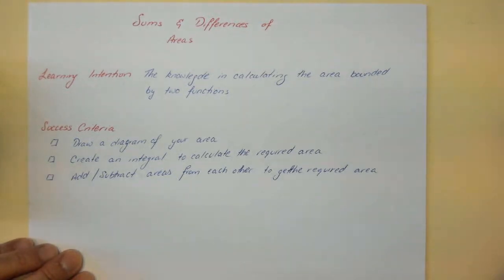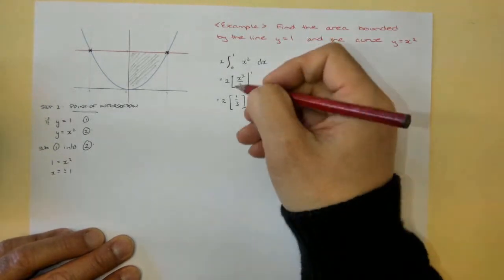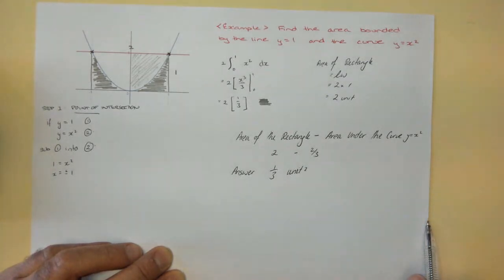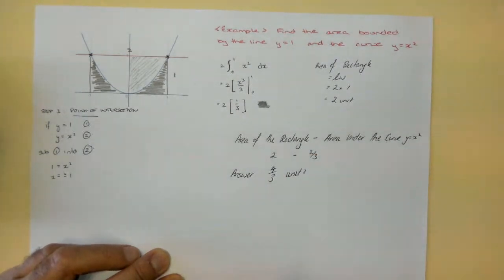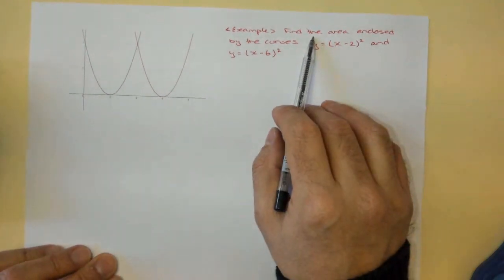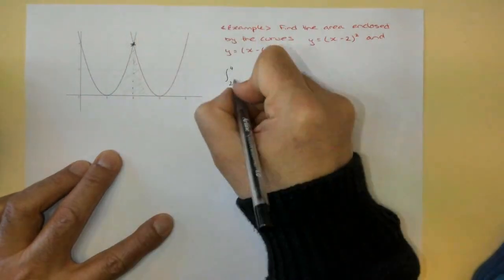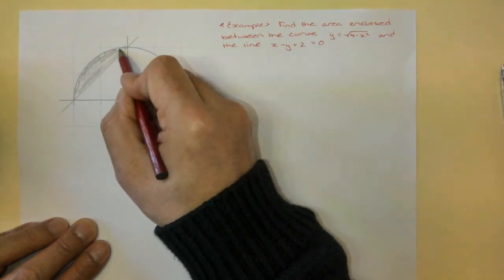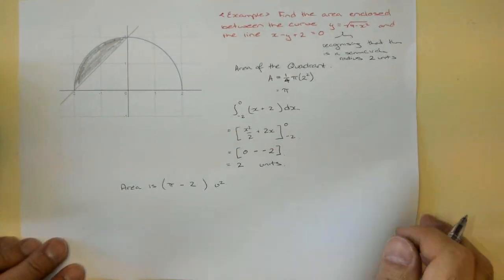Sum and Differences of Areas